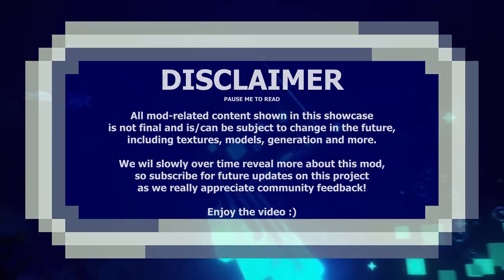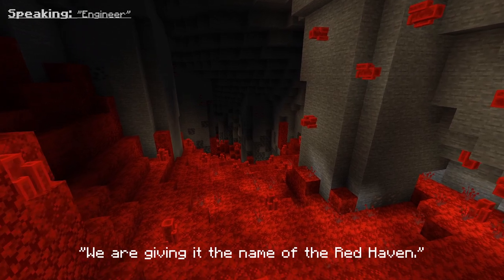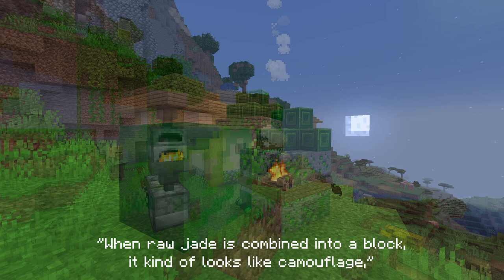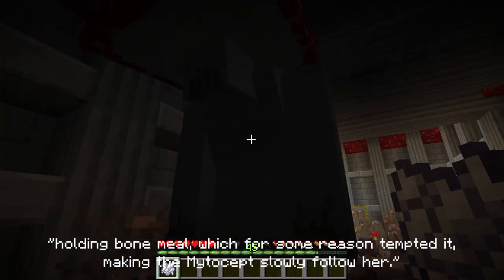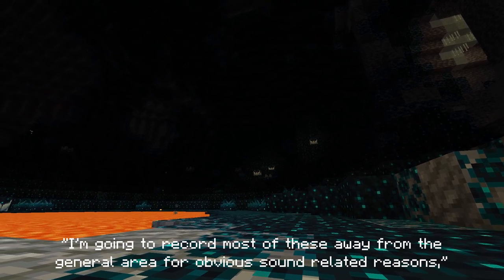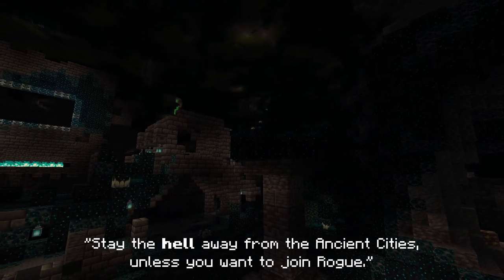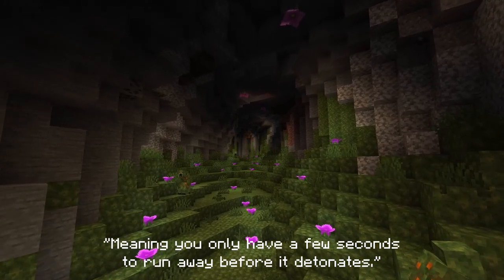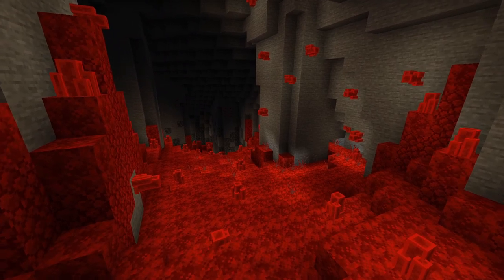Adding NEW Caves Biomes to Minecraft!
Thank you all for the patience on this video! As you can see we're still changing and tweaking a lot of these features, so if you have any ideas to suggest, let us know!

0:00 - Intro
0:36 - Frozen Depths
1:34 - Red Haven
2:32 - Reaching the Surface
3:28 - Mycelium Caves
5:50 - Magma Chambers
6:35 - Deep Dark
8:36 - Creeping Cavern
11:21 - Outro

CREDITS
-SweetyGamer (Textures, Implementation)
-WitherKing001 (Textures, Building)
-RandomChel (Textures)
-Obi (Textures)
-Evokerguy (Textures)
-Mathew ("Cartographer")
-Lentil ("Engineer", Building)
-Non Playable ("Geologist")
-Aalahn ("Scientist", Building, Testing)
-Twomur (Building)
-RogueLineageAkkount (Building)
-TwilightCharm (Building, Testing)
-Yakuz (Testing, Ideas)
-Xatrix (Conceptualization, Team Direction, Implementation)